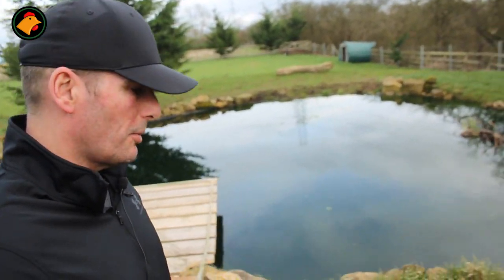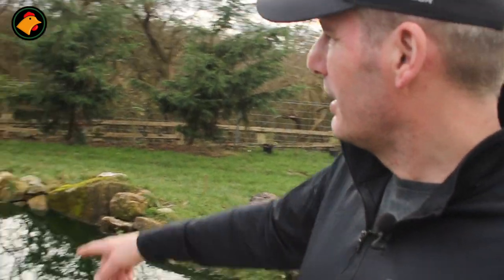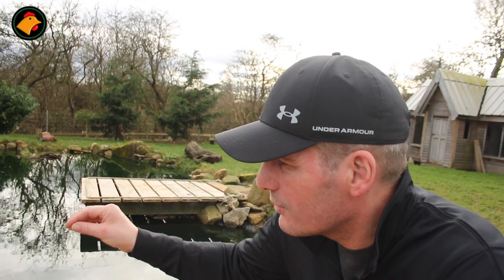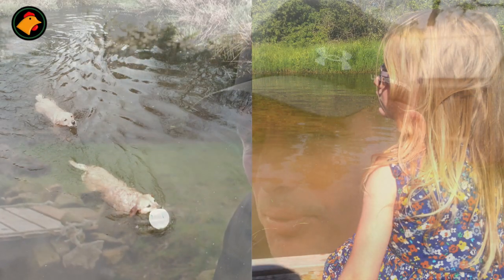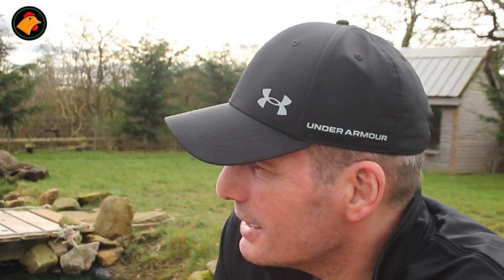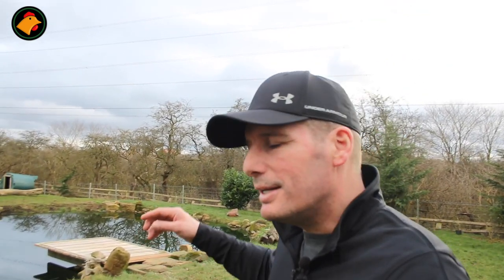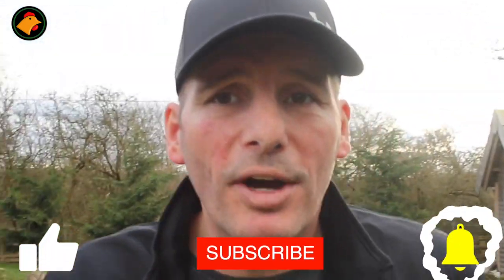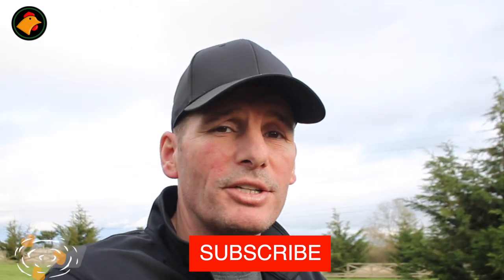Why You Should Build A WildLife Pond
Support The Small Farmer Life @ for as little as the price of a cup of coffee, all Patron pledges are really appreciated. Thanks

Why You Should Build A Wildlife Pond - Building a wildlife pond can be beneficial in several ways:

Provides a habitat for wildlife: A wildlife pond can serve as a home for various aquatic creatures such as frogs, newts, dragonflies, and water beetles. It can also attract other wildlife, such as birds, hedgehogs, and bats, who may visit to drink or hunt for insects.

Encourages biodiversity: A well-designed wildlife pond can increase the biodiversity of your garden or local area, providing a range of habitats for different species.

Enhances the beauty of your garden: A well-designed wildlife pond can be an attractive feature in any garden and can be incorporated into a wider range of landscaping to create a beautiful and tranquil setting.

Supports conservation: As habitats for wildlife are increasingly threatened by human activity, building a wildlife pond can be an act of conservation, contributing to the preservation of local ecosystems and the wider environment.

Educational and therapeutic benefits: A wildlife pond can provide an opportunity for learning about the natural world, particularly for children. It can also be a therapeutic feature, helping to reduce stress and promote relaxation through the calming sounds of water and the presence of wildlife.

If you are thinking of starting a small farm then this is the channel for you. I will be covering lots of different topics on many different subjects. The small farm business is no different from other businesses and to make a profitable farm you just have to follow some basic rules.

You only need a little helping hand along the way.

Join The Small farmer Life Facebook Group So We Can Petition the Housing Minister To Get Planning Laws Changed For Small Farms.

Yes, It Might Seem Impossible But So Have Lots Of Things Throughout History.

They Have To Listen To Us If There Is Enough Of Us. I Am Willing To Take The Fight To Them. Nothing has Ever Been given To me And I Don’t Mind a Challenge